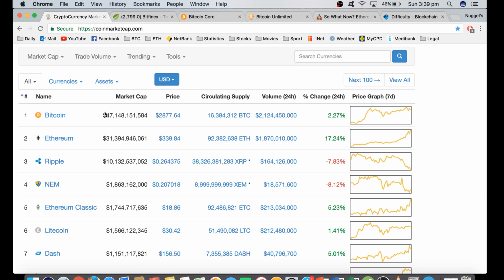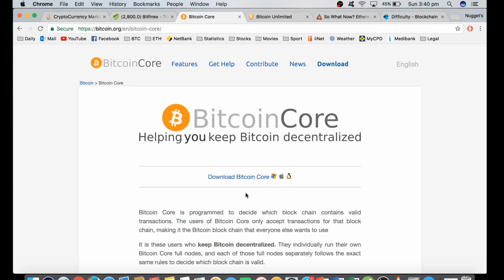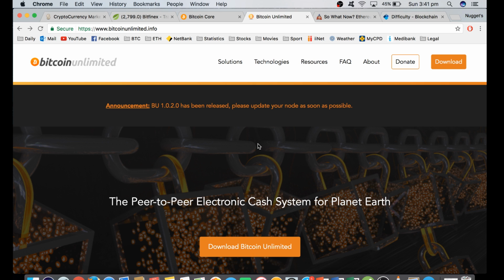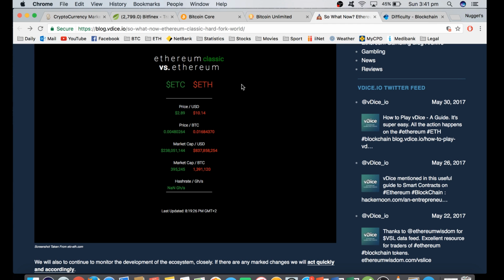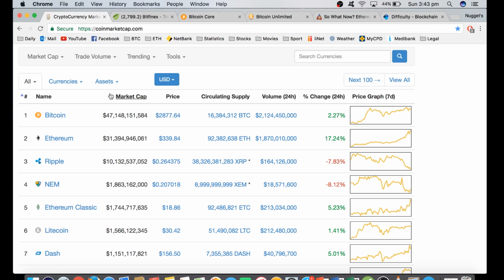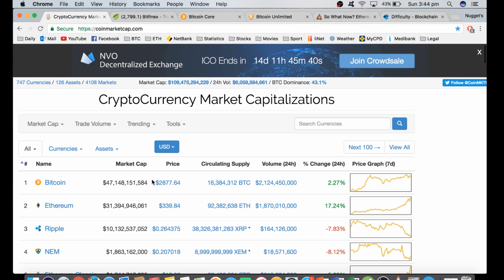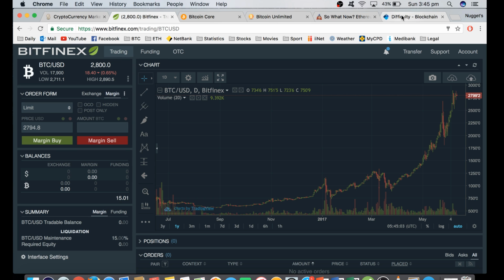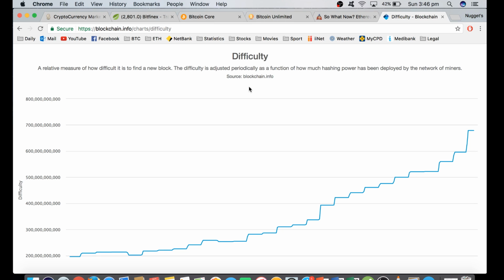Bitcoin Hard Fork - What You Need To Know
The viewer should always:
1. Conduct their own research,
2. Never invest more than they are willing to lose,
3. Obtain independent legal, financial, taxation and/or other professional advice in respect of any decision made in connection with this video.